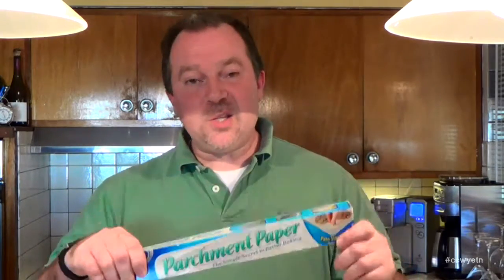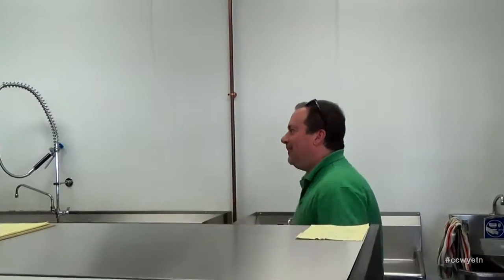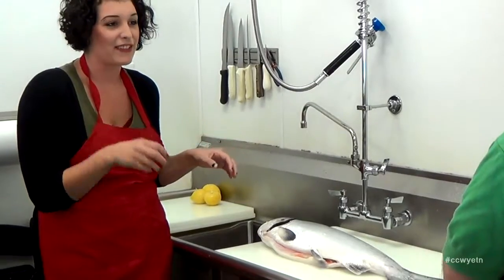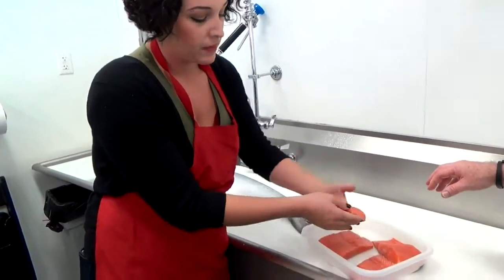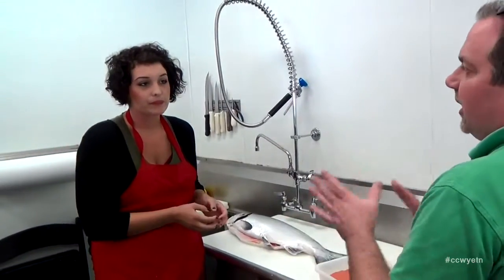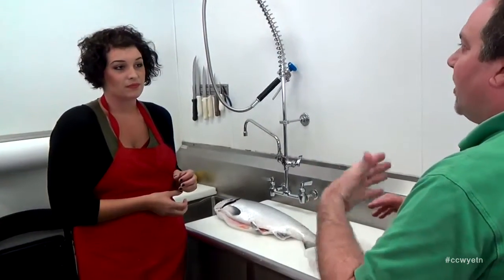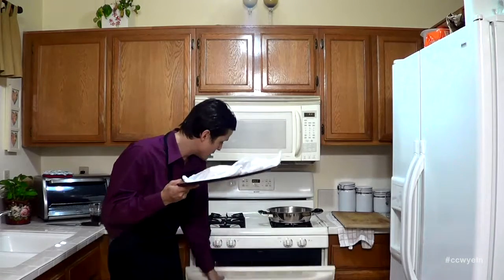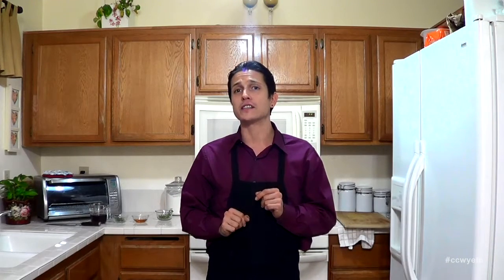12 Days of Culinary Corner - Day3/Salmon en Papillote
Oh did we have fun with this one! First aired on October 2, 2013, this episode introduced our "Culinary Corner @ WYE the network - Quick Tip" segment, which was an instant hit with viewers. We later expanded the segment as Season One continued. Take a look and see what you think...

Tonight, on Culinary Corner @ WYE the network, our very own Chef John Strangis is once again at the ready to help you face your culinary fears. We're going to show you how to cook Salmon en Papillote, or Salmon in Paper. Sounds scary, but trust us, it's not. And you won't want to miss our mini-episode called "Culinary Corner @ WYE the network - Quick Tip" debuting tonight, within our featured episode. Our Quick Tip mini-episodes will feature...well...quick tips. And tonight, it's all about salmon. With the help of our special guest from JP Seafood Co. in Alameda, California, we'll teach you everything you ever wanted to know about salmon.

If you would like a copy of tonight's recipe, would like to suggest a recipe for a future episode, would like to be one of our guest hosts on a future show or would like to contact one of our chefs or guest hosts, please send an email to . Be sure to include the name of the episode or dish in your email when requesting a recipe. We welcome your comments, suggestions and ideas.

We are grateful that you've joined us tonight, thank you for spending a little of your evening with us here on the corner -- the Culinary Corner, right here on WYE the network.

JP Seafood Co. -- (510) 865-FISH (3474)